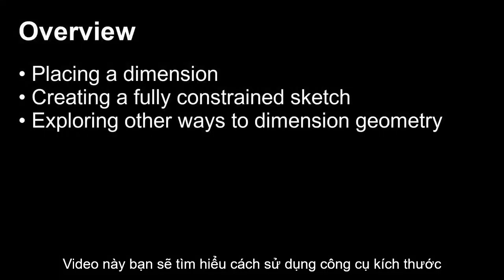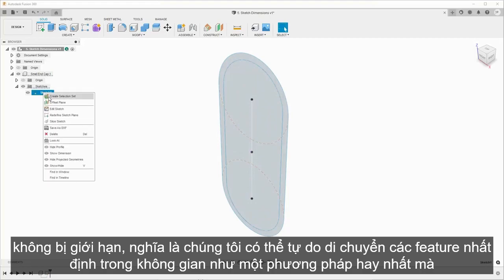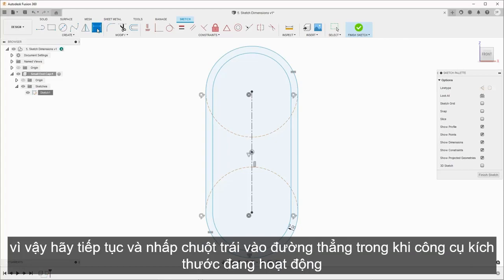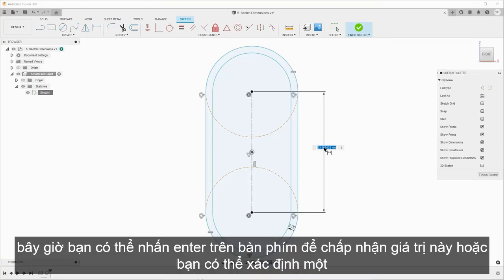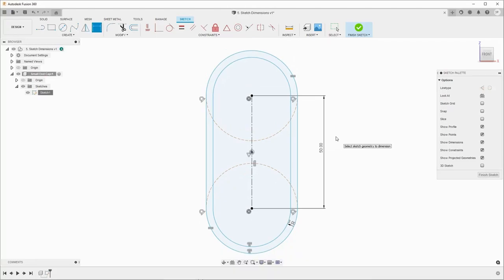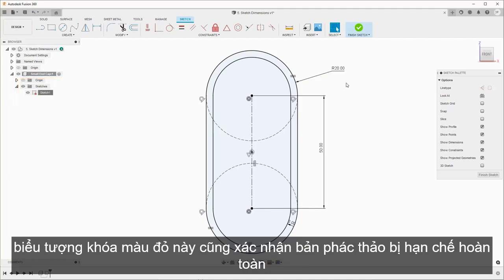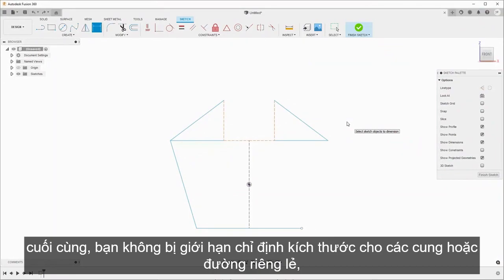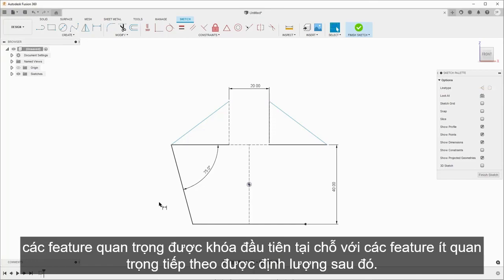2- Ràng buộc kích thước |Fusion 360 Vietnam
Ràng buộc kích thước.